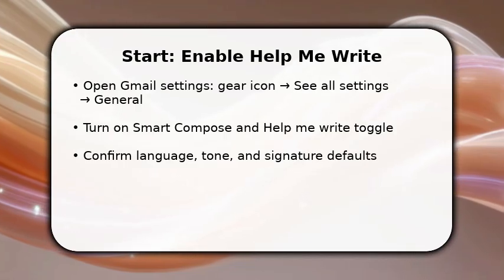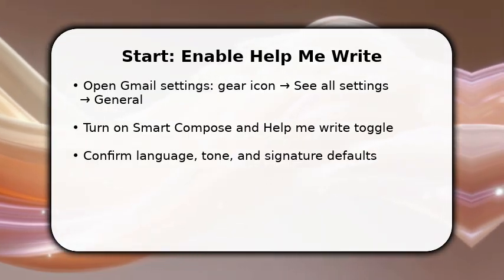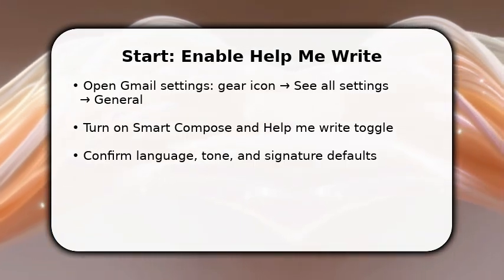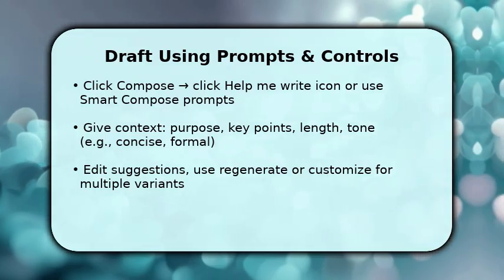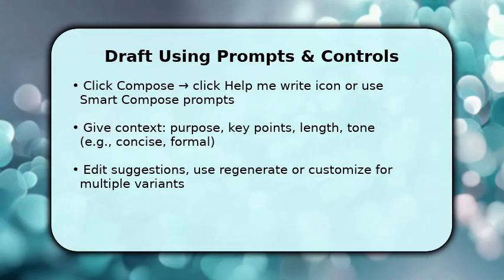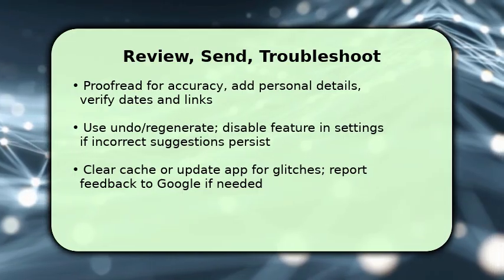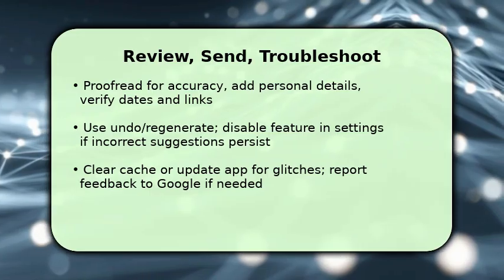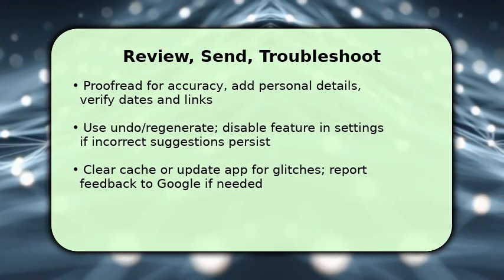How to Use Gmail Help Me Write - Full Guide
Dive into the world of Gmail as we provide a comprehensive guide on how to effectively use this popular email service. From setting up your account, organizing emails with labels and filters, managing contacts efficiently, composing professional-looking messages, using advanced search features, allotting time for checking inboxes without distractions—our video covers it all.

Gmail guide, use Gmail effectively, setup email account on Gmail, organize emails with labels and filters, manage contacts efficiently using Gmail, compose professional messages on Gmail, advanced search features in Gmail, checking mail without distractions